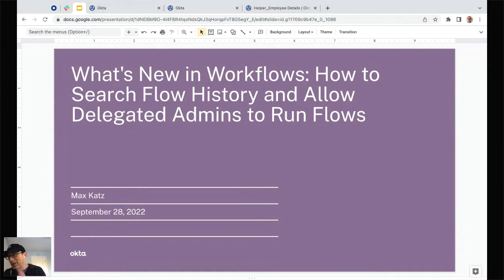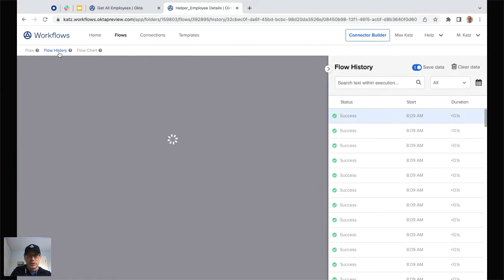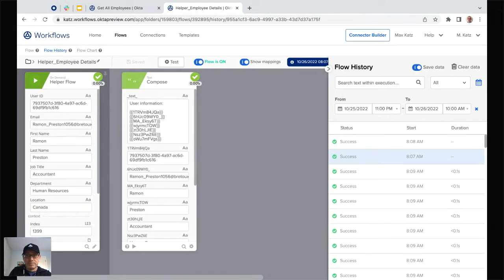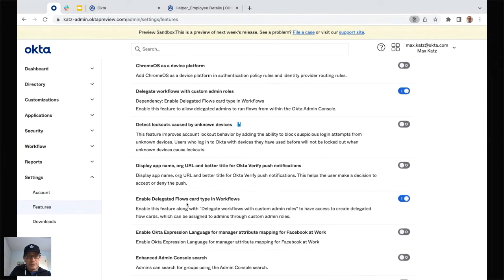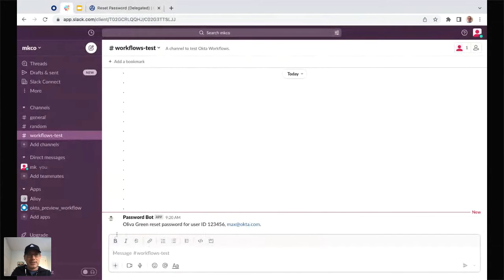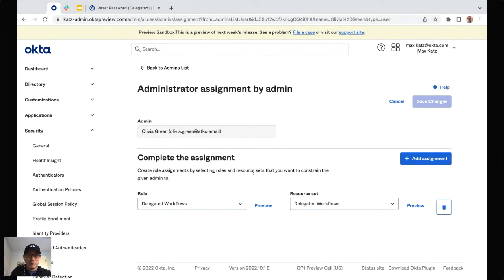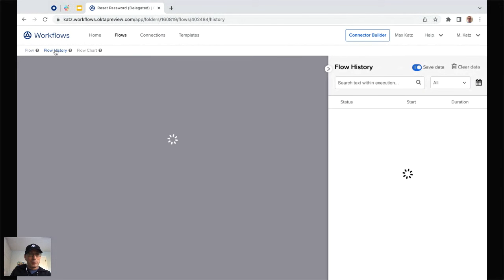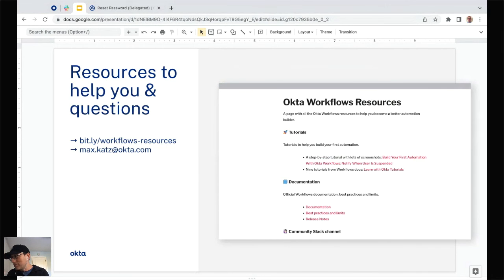Online Meetup: What's New in Workflows - Search Flow History & Allow Delegated Admins to Run Flows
In this online meetup you will learn about two new capabilities in Okta Workflows:

* How to search flow history
* Allow delegated admins to run flows from within the Okta Admin Console